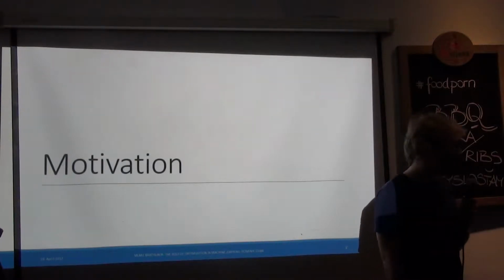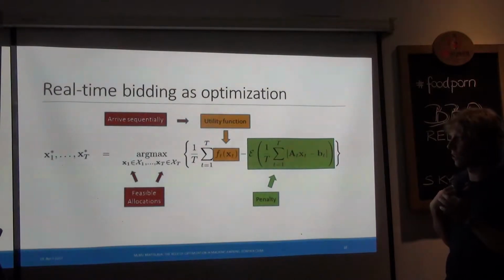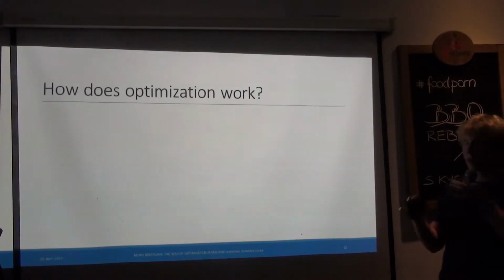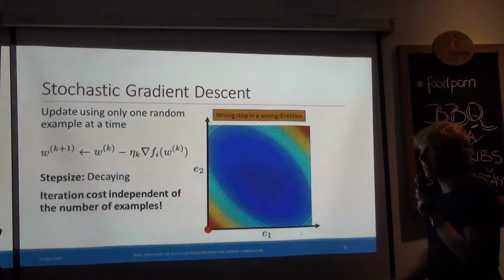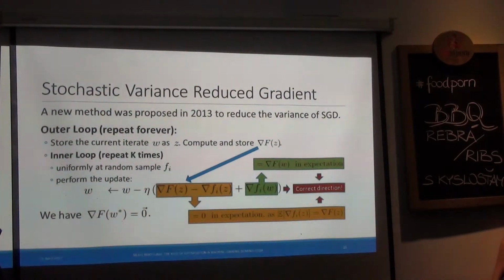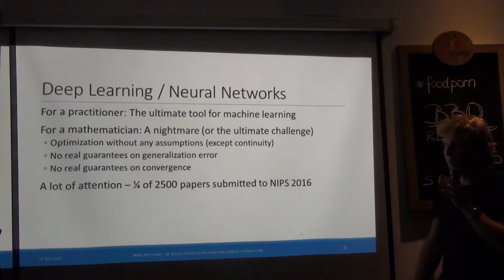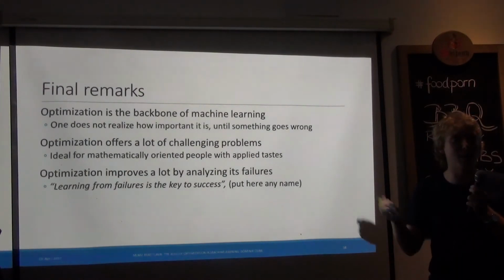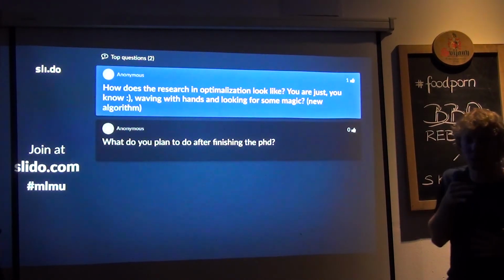MLMU BA #4 - The role of optimization in Machine Learning (Dominik Csiba)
Optimization is a key component of most of the machine learning methods. Current problems often feature large amounts of high-dimensional data fitted by a complex non-convex model, such as deep learning, which are very difficult to learn efficiently. Novel approaches arise every month to tackle these problems, but the training time is often still unsatisfactory. In this talk, Dominik presents a few scenarios, where optimization is the main bottleneck – featuring questions such as: “What kind of problems are difficult for deep learning?”.